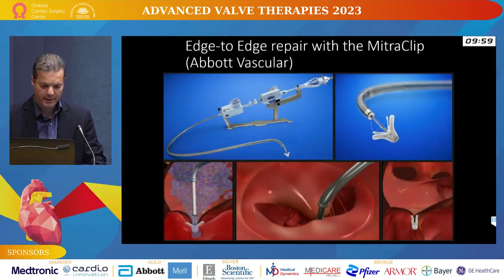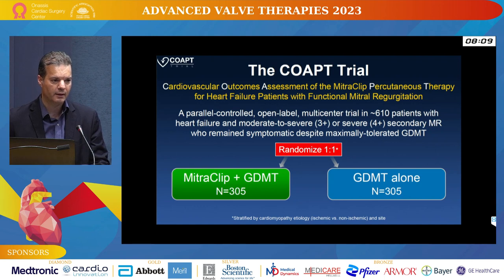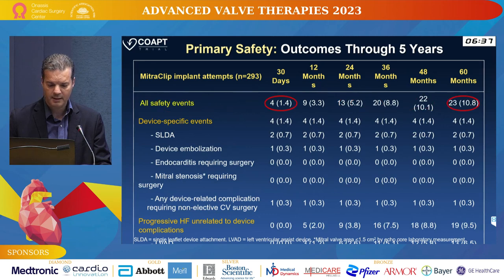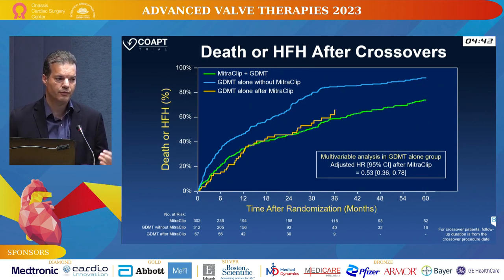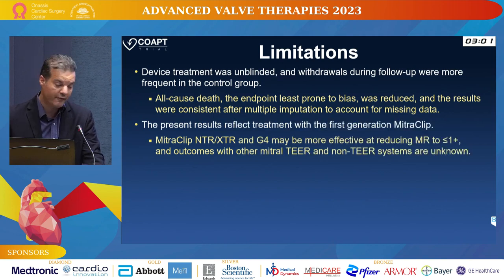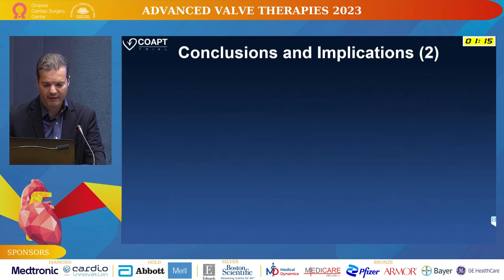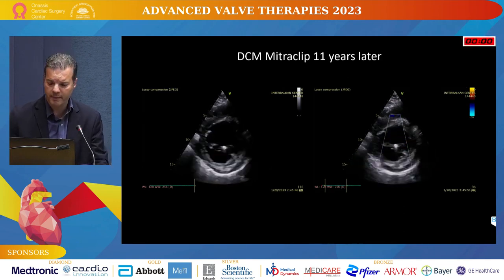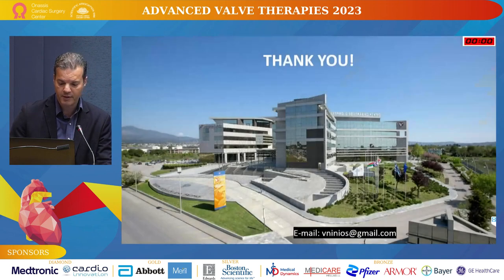V Ninios | MR TEER after COAPT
1/7Αίθουσα Ampitheatre (Greek Local Time) -
11:00-12:30 Session IV: Hot Topics in Mitral Valve Interventions II
Πρόεδροι: G. Athanassopoulos,M. Chrissoheris
11:00-11:12 Patient selection for mitral valve interventions
C. Aurigemma
11:12-11:24 Tips and tricks for mitral transcatheter edge-to-edge repair: Anatomy and Imaging
J. Grapsa
11:24-11:36 LIVE IN A BOX: TEER in Mitral - Hygeia Hospital
K. Spargias
11:51-12:00 MR TEER after COAPT
V. Ninios
12:00-12:15 LIVE IN A BOX: TEER in Mitral and Tricuspid Combined - Onassis Cardiac Surgery Center
12:15-12:30 Discussion
Σχολιαστές: J. Grapsa,V. Ninios,N. Koutsogiannis